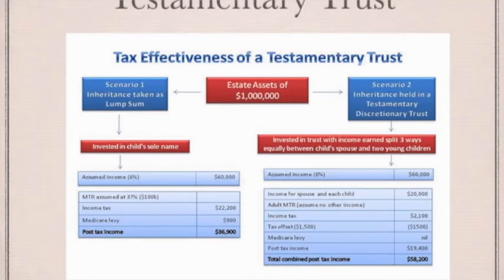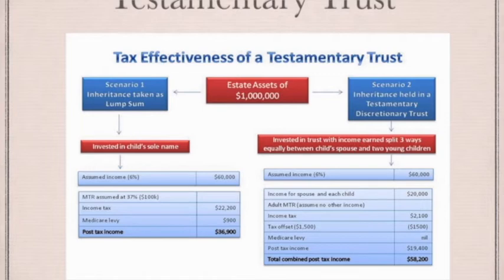Testamentary Discretionary Trust